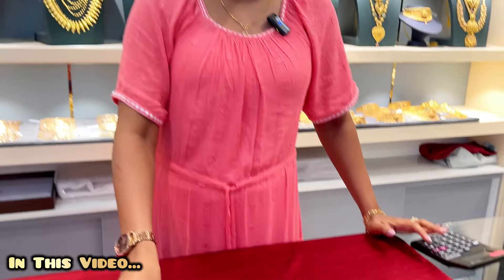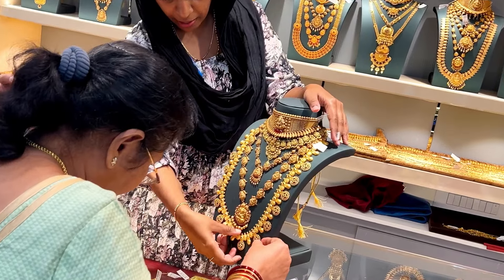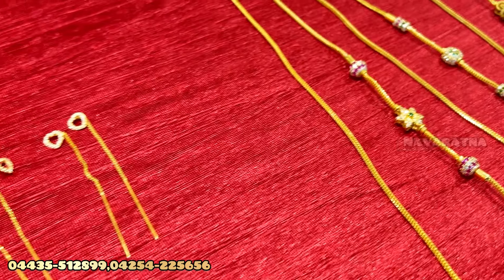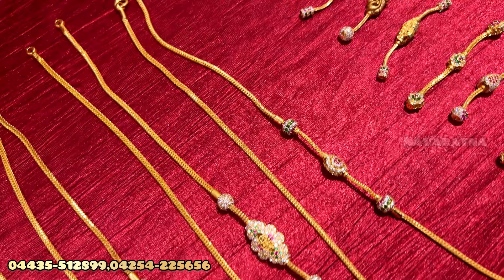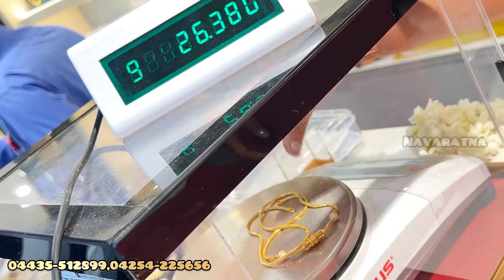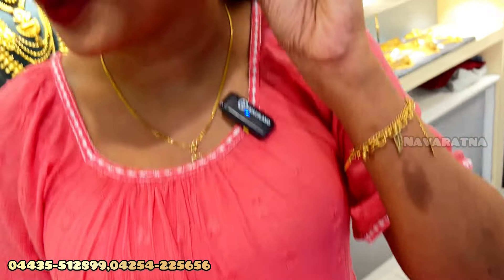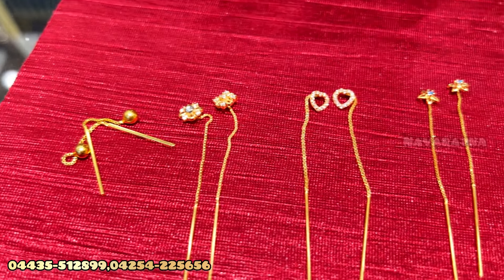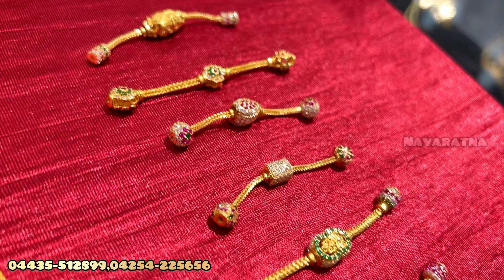One Chain With Multiple Mugappu Starting at 12 Grams Onwards | 1 Gram to Threaded Earrings | 916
No.1Designer Jewellery
NAVARATNA GOLD & DIAMONDS
No:13/7 Welcome Colony
Anna Nagar West Extension
Chennai 600-101
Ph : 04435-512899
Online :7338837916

NAVARATNA GOLD & DIAMONDS
Annur Road
Mettupalayam 641-301
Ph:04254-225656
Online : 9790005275